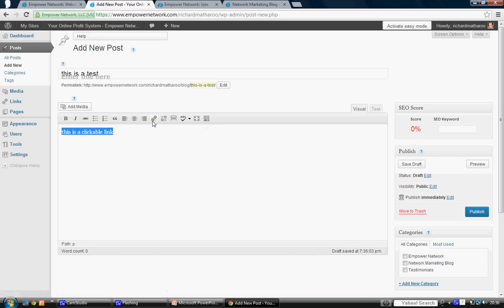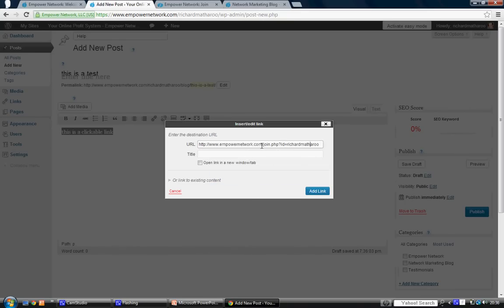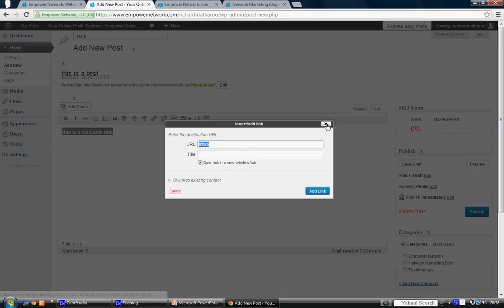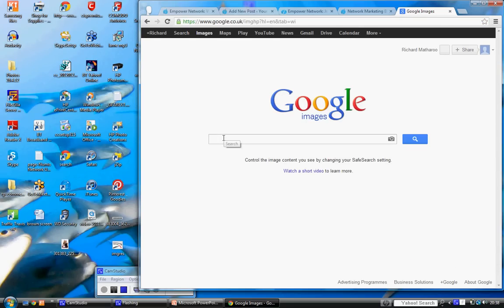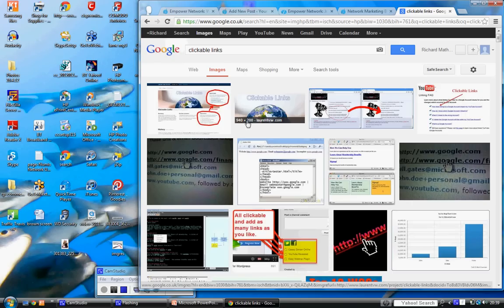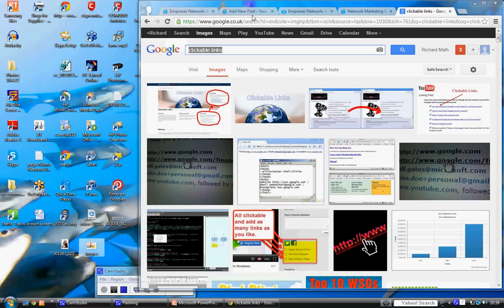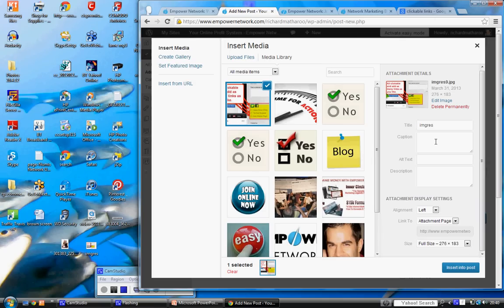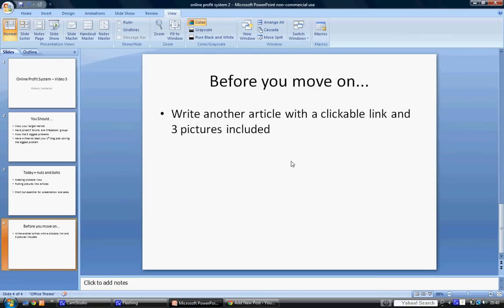Online Profit System Video 3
In This Video - Inserting Clickable Links & Images Into Your Blog Posts.
Taken From The Blogging For Profits Course Free To My Team